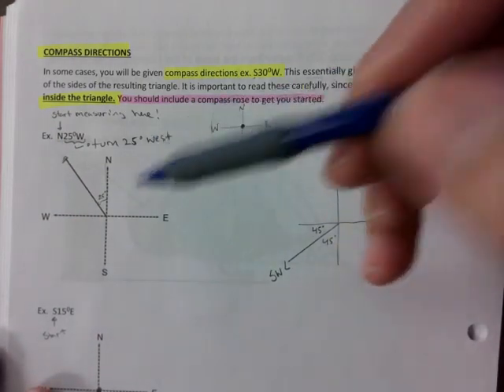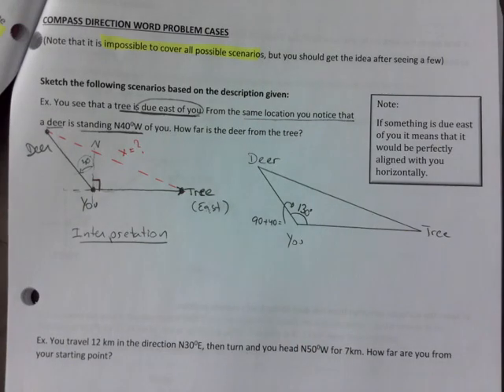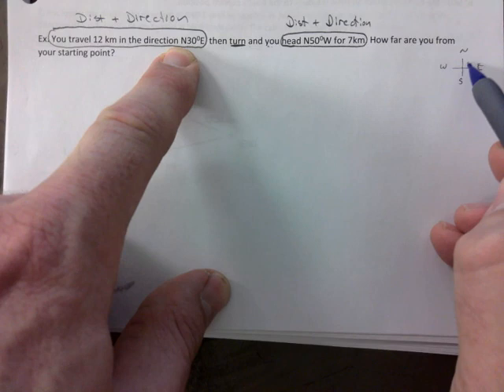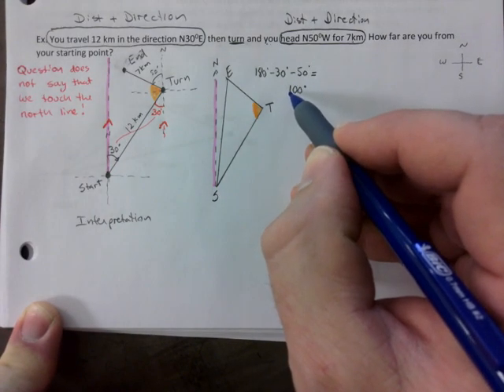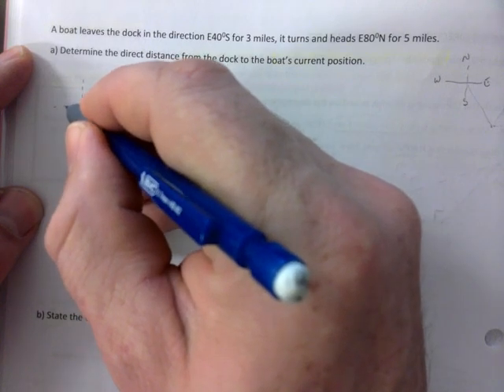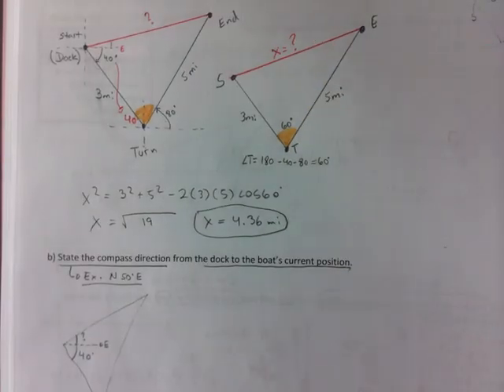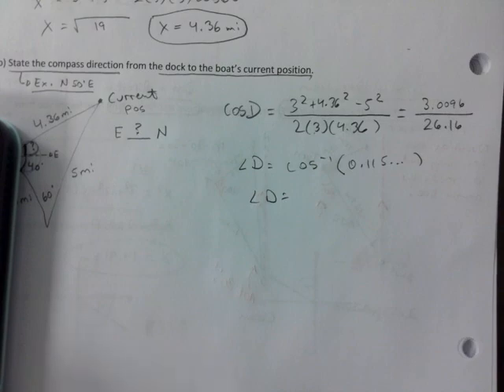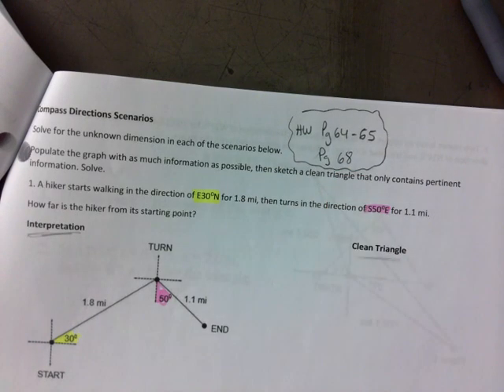APMPR3S TRIG COMPASS PROBLEMS